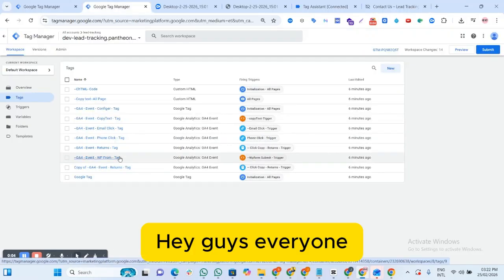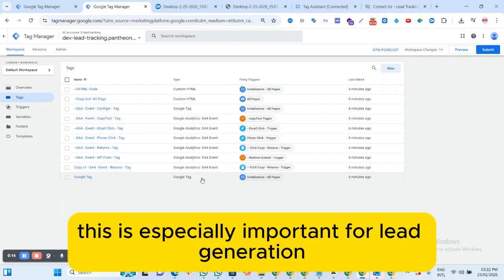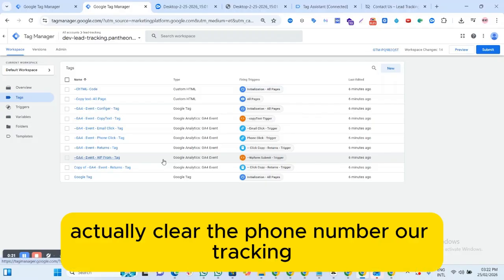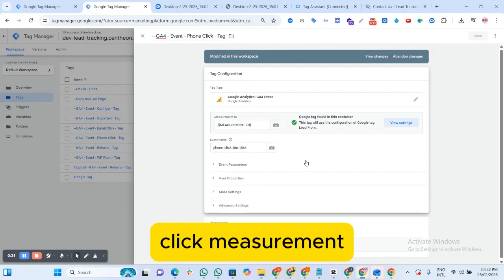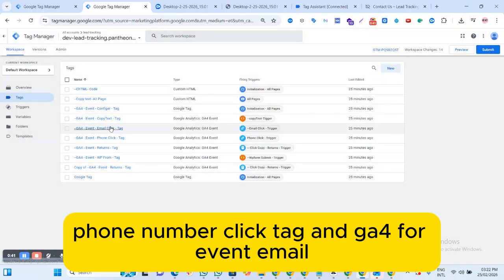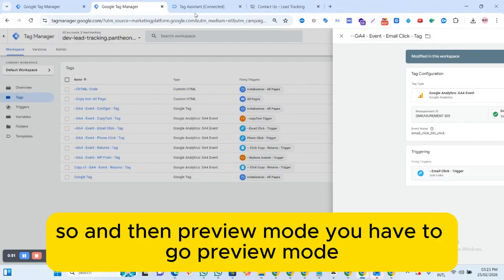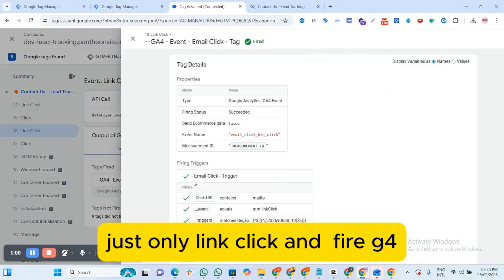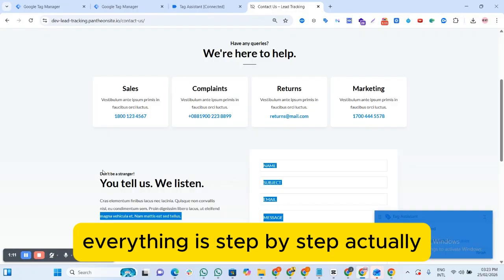How To Track Phone & Email Clicks in GA4 Using GTM (2026 Step-by-Step Guide)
Are your phone number and email clicks not being tracked in GA4?

In this step-by-step 2026 tutorial, I’ll show you how to track phone clicks (tel:) and email clicks (mailto:) using Google Tag Manager and send them correctly to Google Analytics 4.

If you're running Google Ads or Meta Ads and not tracking these clicks, you could be losing valuable lead data without even knowing it.

This guide is perfect for:

✔ Lead generation websites
✔ Local service businesses
✔ Marketing agencies
✔ Shopify store owners
✔ WordPress websites
✔ Businesses running paid ads

By the end of this video, you’ll be able to:

• Create phone click triggers in GTM
• Create email click triggers
• Send custom events to GA4
• Test events using GTM Preview Mode
• Verify data inside GA4 DebugView

FREE 30-minute consultation call